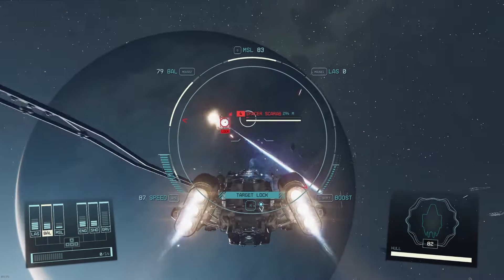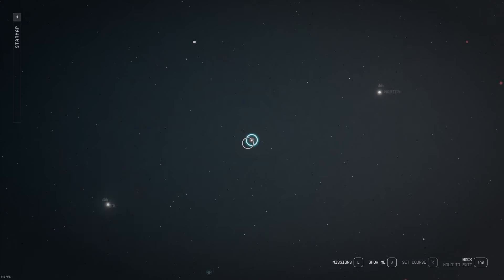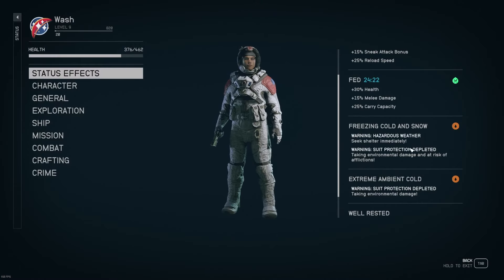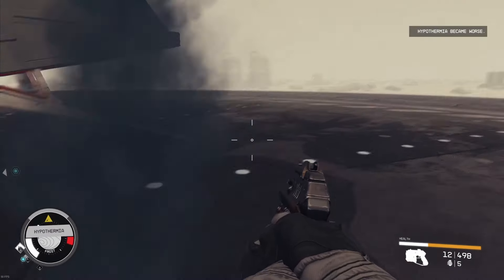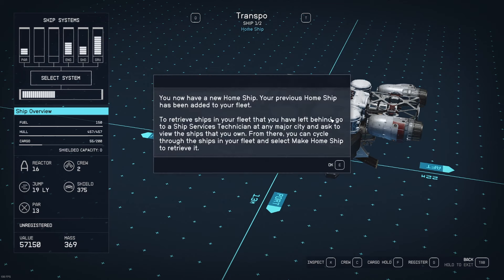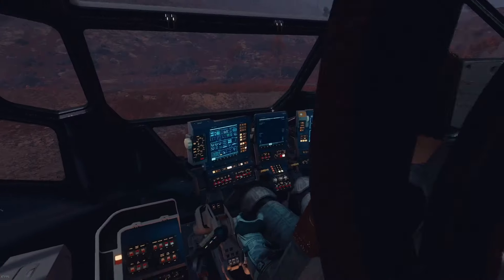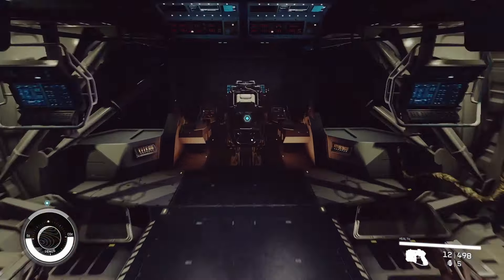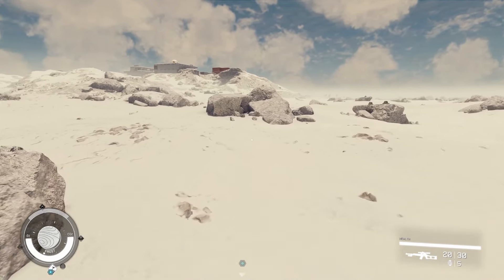Starfield - MAY UPDATE - Survival Mode Environmental Afflictions - Frosty Cold and Dead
In the May Update we get 20+ GamePlay Options to build our own Survival Mode.  I've cranked up afflictions because, no one lives forever.

In this video I head to the cold dark corners of the Settled Systems to find out if I can lose toes and fingers to hypothermia.  Fortunately, I end up "only mostly dead, which is slightly alive".

I also discover how to avoid malnourishment and dehydration without eating or drinking.